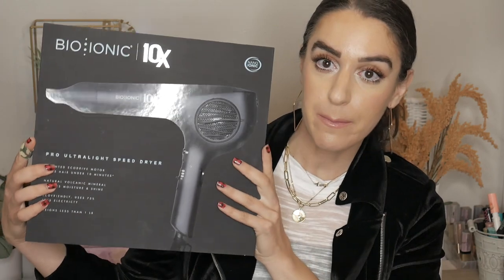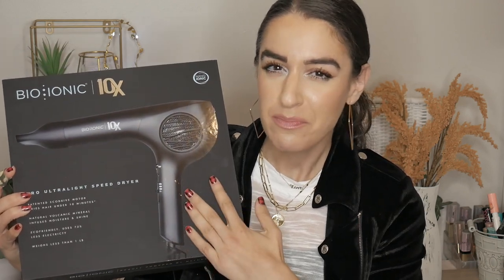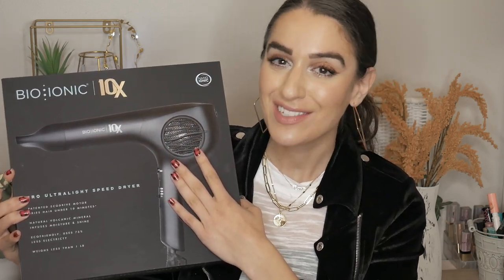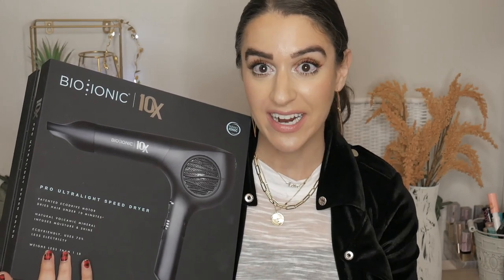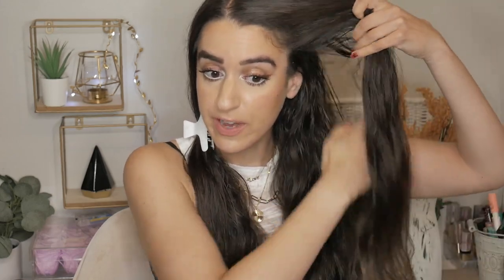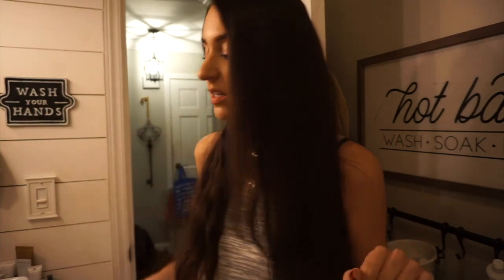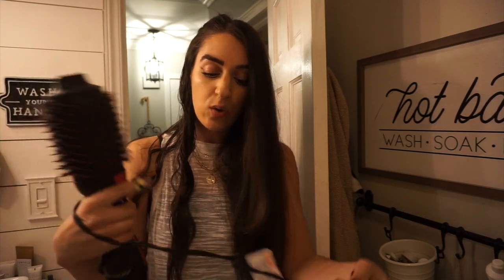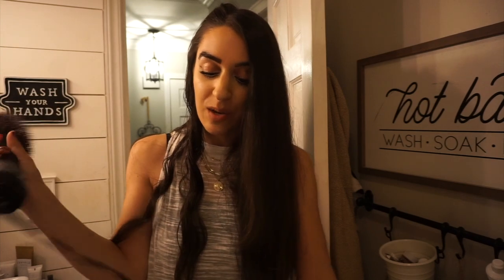$300 BIO IONIC BLOWDRYER VS $40 REVLON ONE STEP HAIR DRYER | WHICH ONE IS BETTER?!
Hi everyone! Today I am doing  BATTLE of the Blowdryers!! $300 Bio Ionic Blowdryer VS the $40 Revlon One Step Hair Dryer!! How do they perform? which works better? I am sharing all the details and a tutorial comparison in this video!!

► PRODUCTS MENTIONED:

BIO IONIC ULTRA LIGHT BLOWDRYER

REVLON ONE STEP HAIR DRYER

THE NEW REVLON ONE STEP HAIR DRYER

MUSIC

🎵 Track Info:

Title: Bliss by Luke Bergs